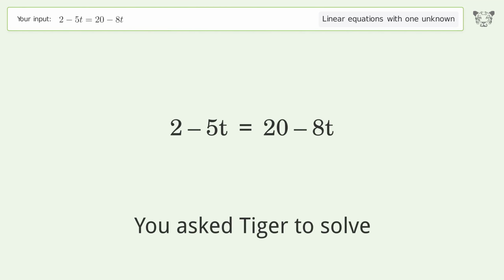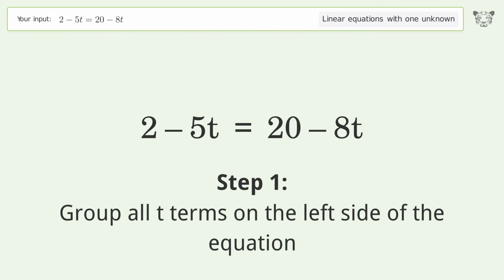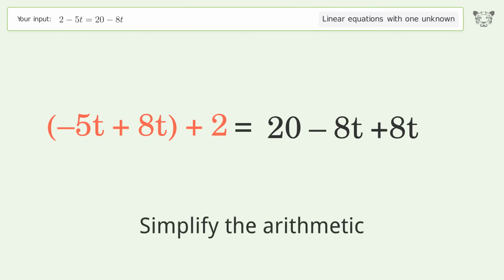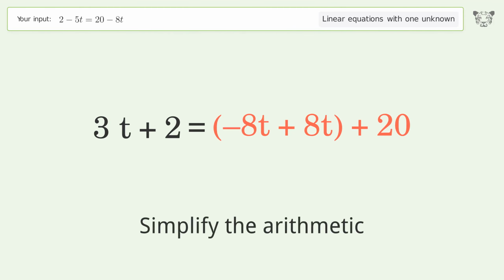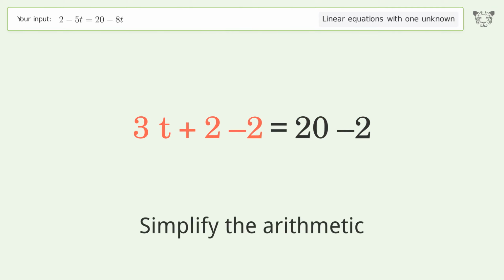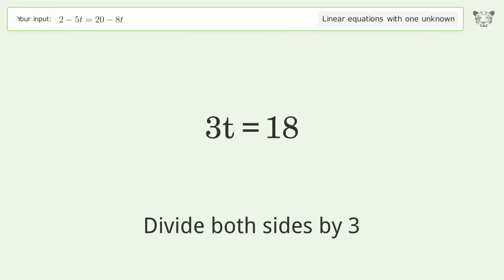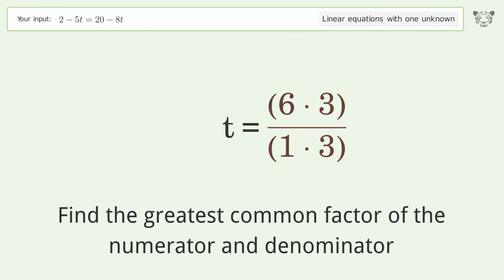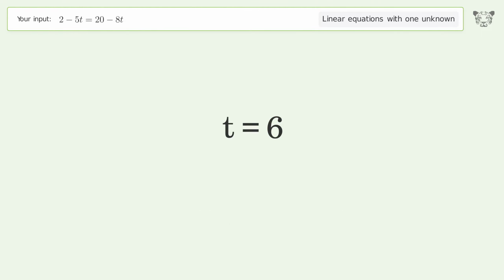Linear equation with one unknown: Solve 2-5t=20-8t step-by-step solution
Solving 2-5t=20-8t using the linear equation with one unknown solver

for a step-by-step and more tips and tricks for dealing with linear equations with one unknown.